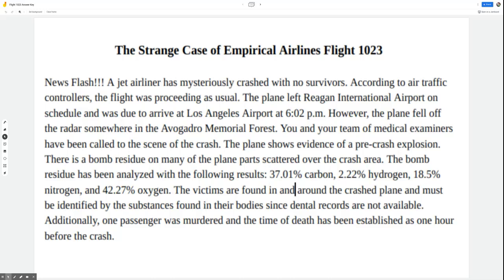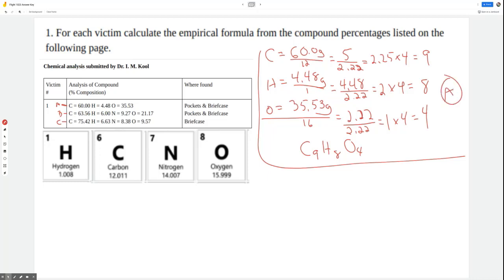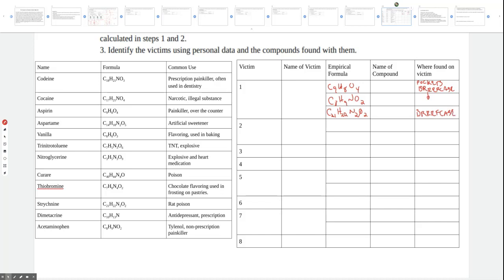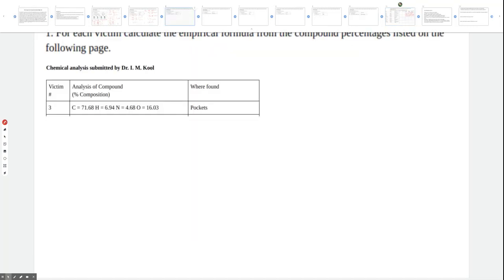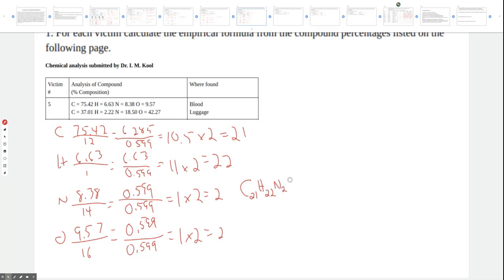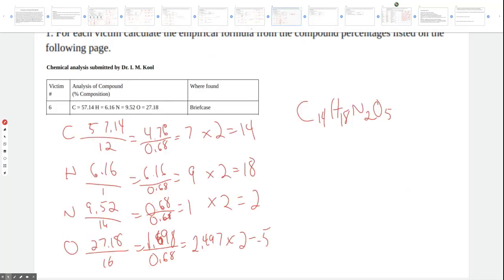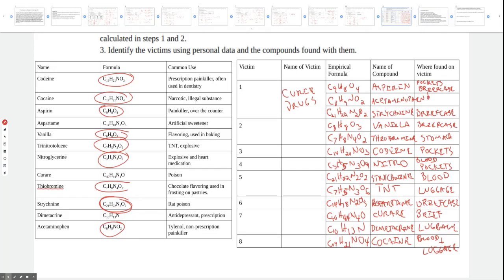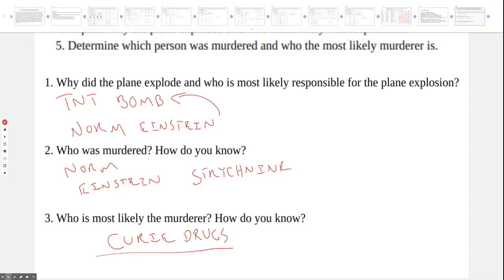The Strange Case of Empirical Airlines Flight 1023